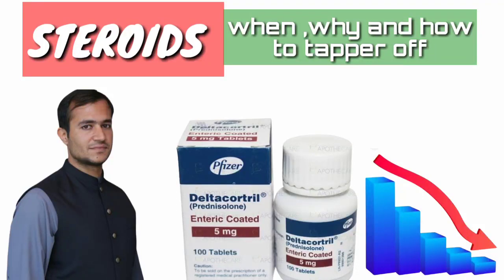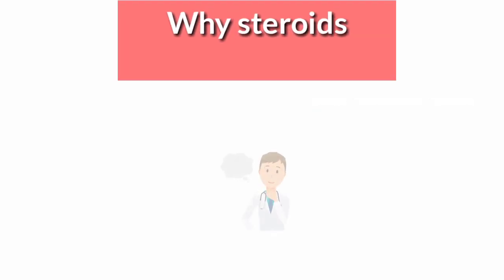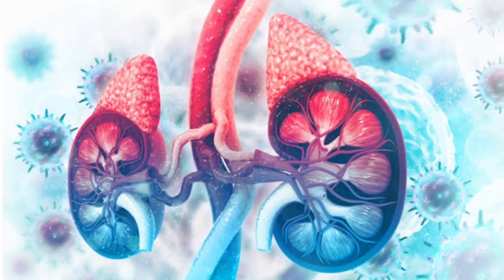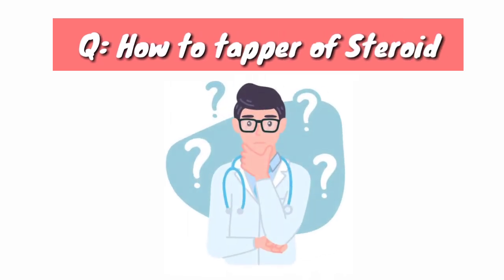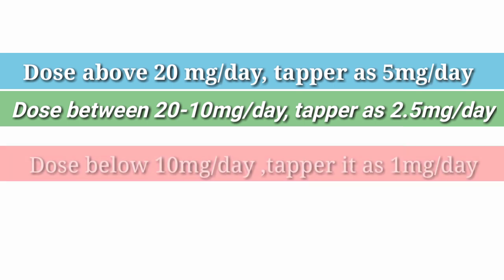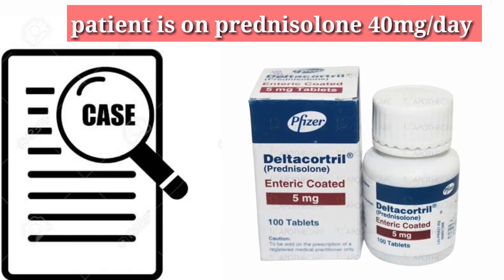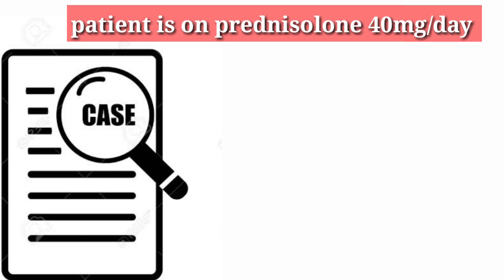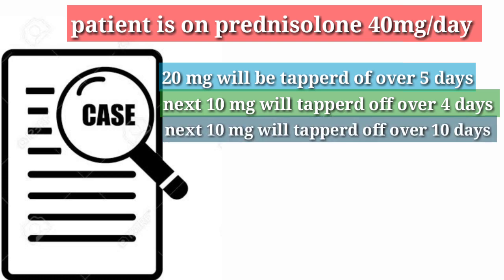How to tapper off STEROIDS ❓health